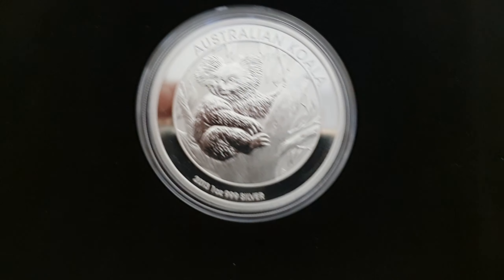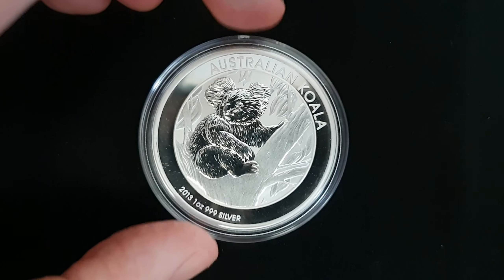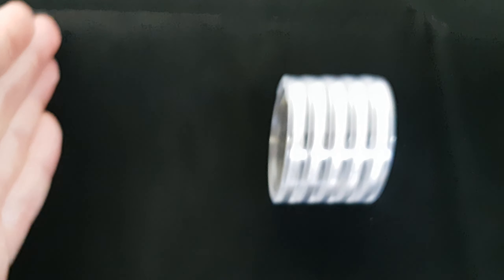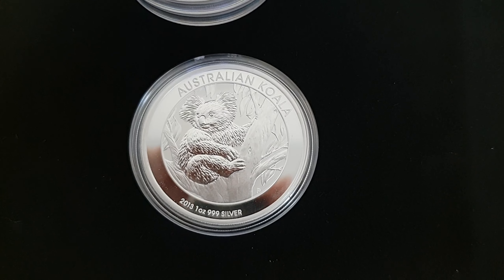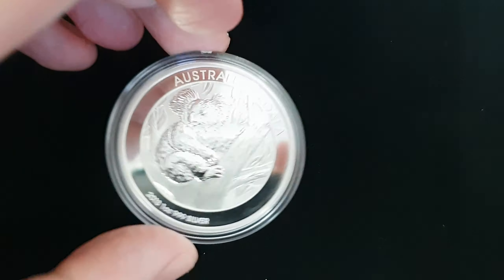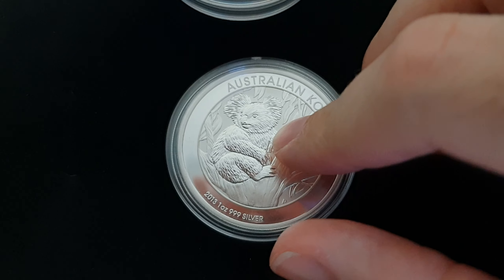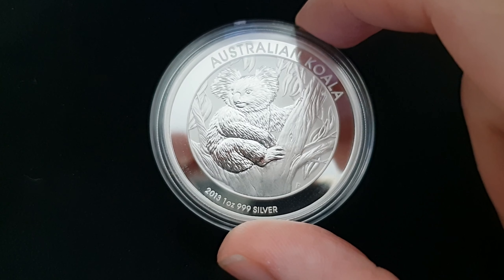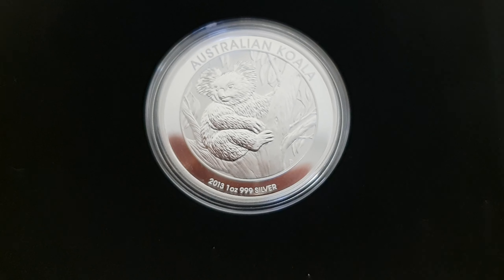Want a Perth Mint Koala at SPOT PRICE? | Bullion Now YouTube Special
Get a 2013 Perth Mint Koala Silver Coin at SPOT PRICE in our first YouTube SUBSCRIBER ONLY special. Gotta watch the video to find out what it is!

227 Collins St
Melbourne